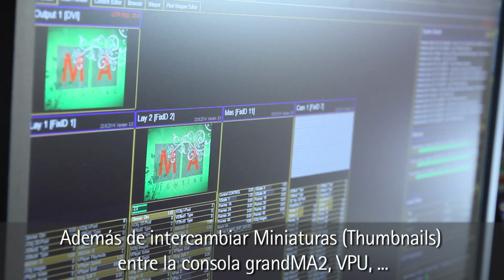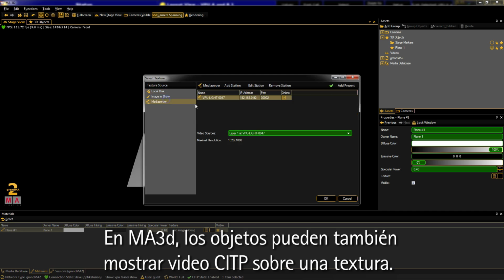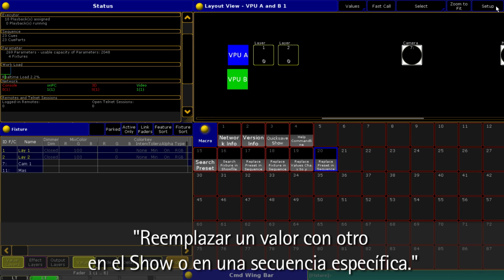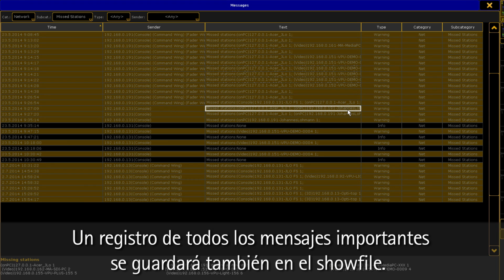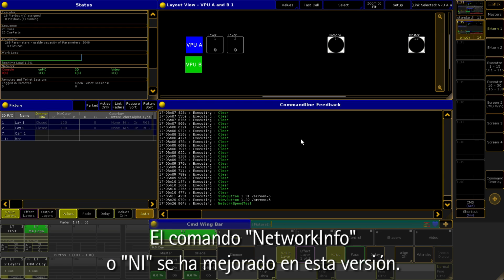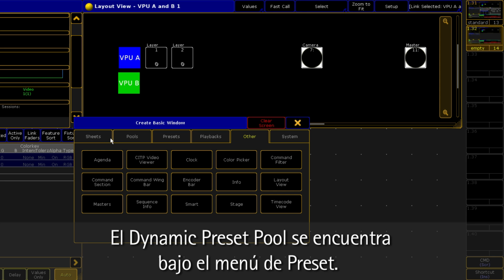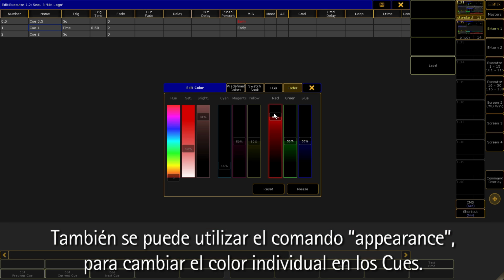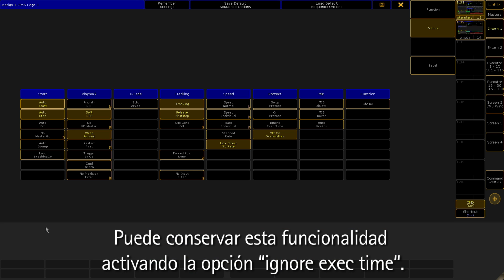grandMA2 | Software Release [ES] | 3.0